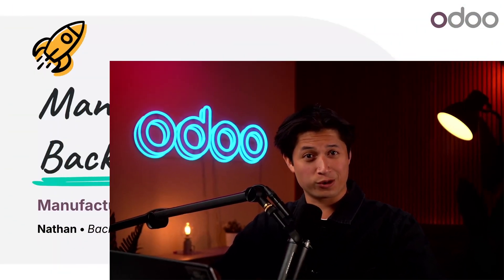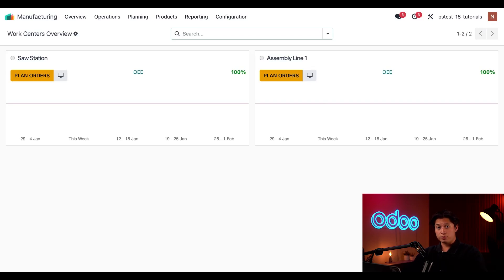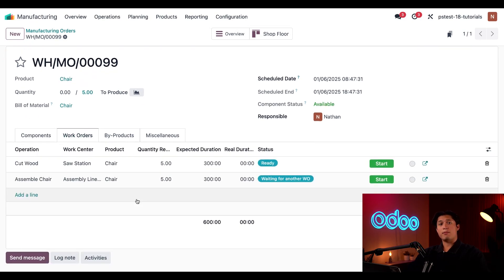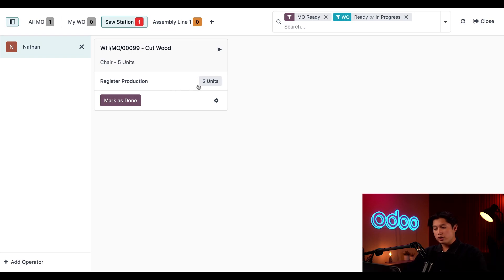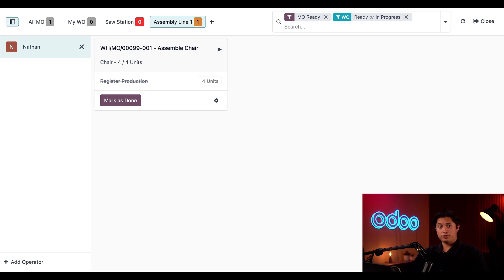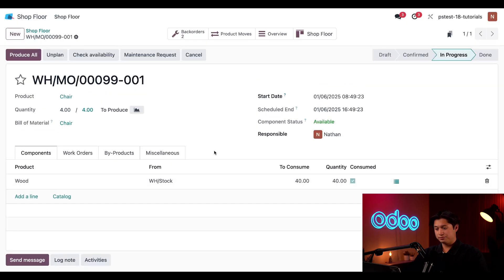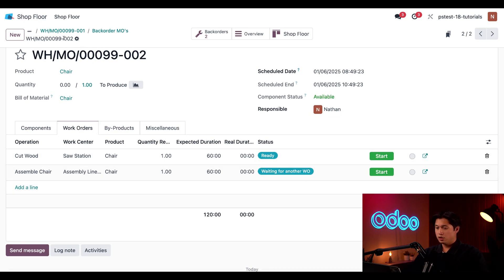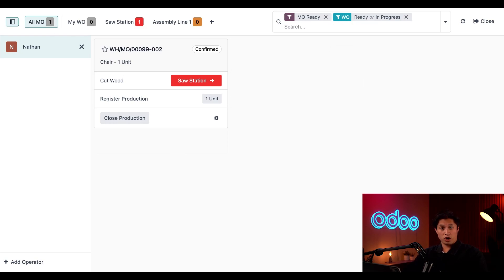Manufacturing Backorders | Odoo MRP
In this video, learn how to create and process manufacturing backorders using the Manufacturing app and Shop Floor module.

0:00 Intro
0:50 Create MO
1:50 Shop Floor backorders
3:53 View backend MO
5:17 Conclusion